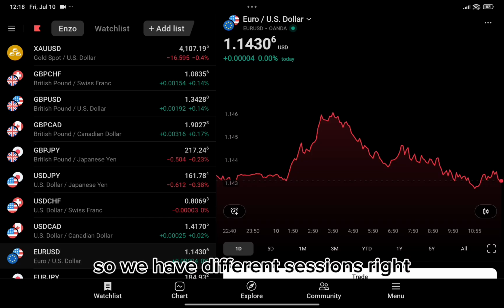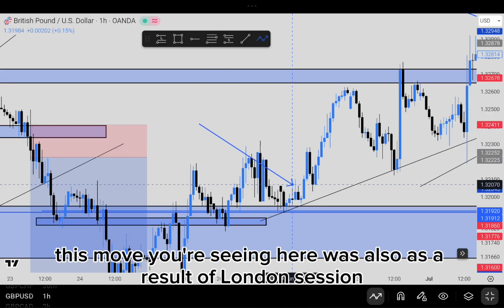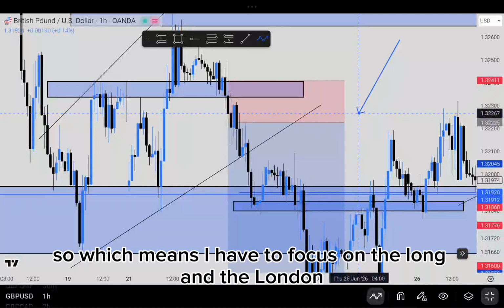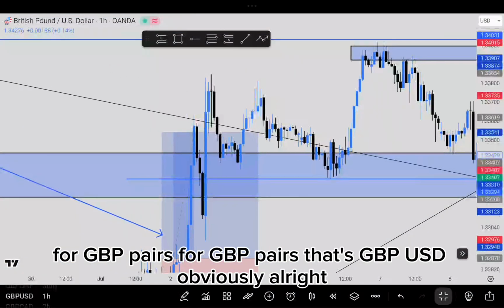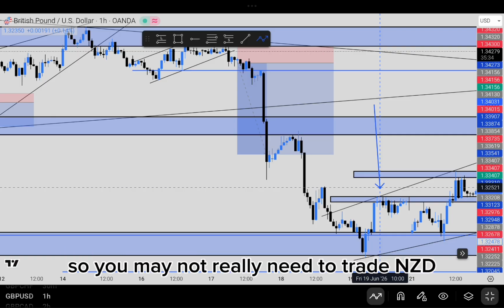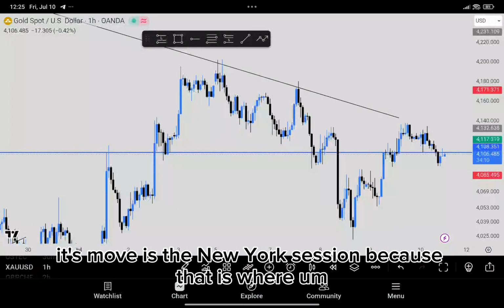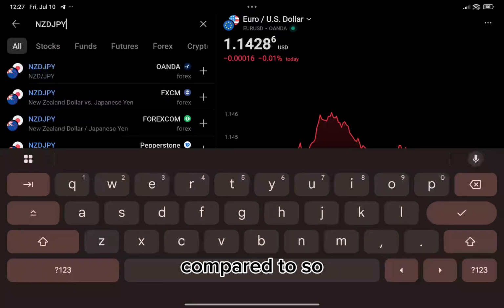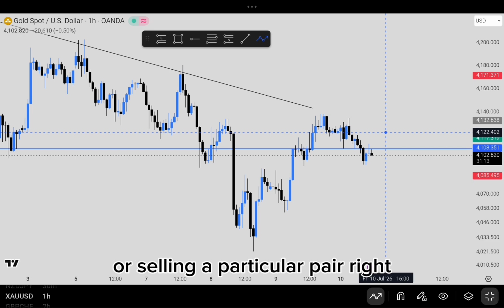HOW TO TRADE TIMES AND SESSIONS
How to Trade Currency Sessions Like a Pro | Best Trading Times (Nigerian Time)

In today's video, I'll show you how to trade the Forex market using the best trading sessions and why timing is one of the biggest advantages every profitable trader should understand.
If you're trading from Nigeria (WAT), here are the sessions you should focus on:

🕖 London Session: 7:00 AM – 5:00 PM (Nigerian Time)
This is where the market becomes highly active with increased liquidity and stronger price movements. It's one of the best sessions for day traders and price action traders.

🕛 New York Session: 12:00 PM/1:00 PM – 6:00 PM (Nigerian Time) (depending on daylight saving time)
The New York session overlaps with the London session, creating some of the highest volatility of the day. This is an excellent time to look for quality trade setups and strong market momentum.

In this video, I'll explain:
How the major Forex sessions work.
Which currency pairs perform best during each session.
Why the London and New York sessions offer the best trading opportunities.
How to avoid trading during low-volume periods.
How I personally use session timing together with price action to improve my entries and increase my trading consistency.
Remember, the right strategy without the right timing can reduce your chances of success. Learning when to trade is just as important as learning how to trade.